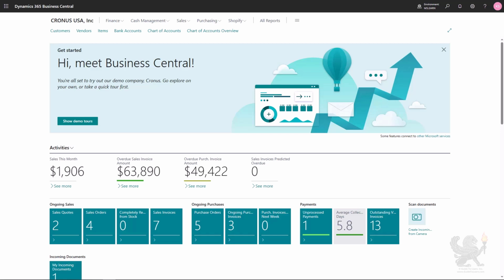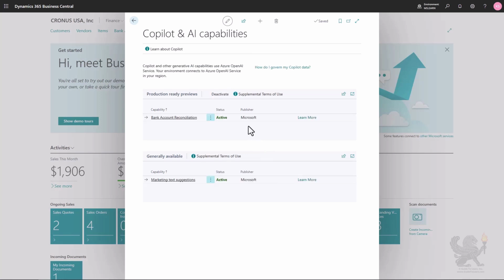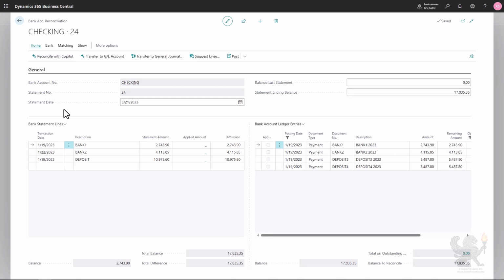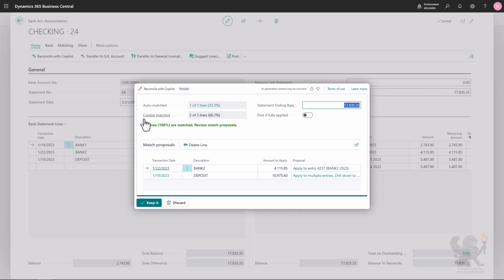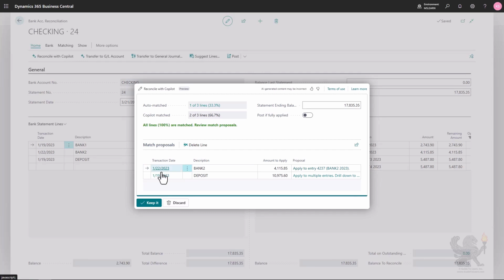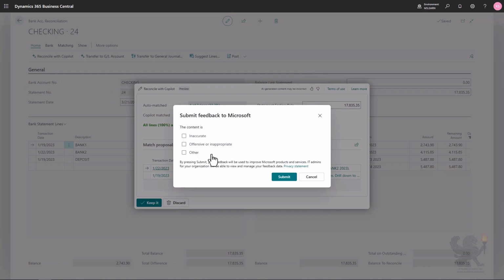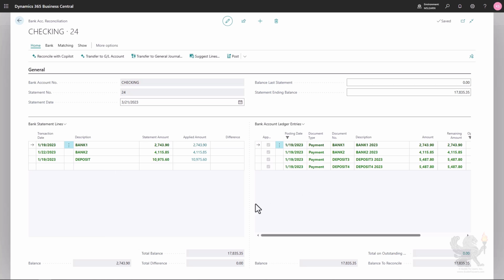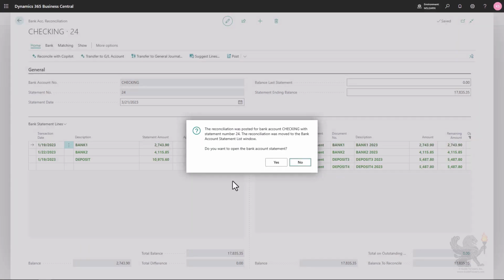Guide To Bank Reconciliation by using Copilot in Dynamics 365 Business Central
Simplify your financial workflows with accurate bank reconciliation in Dynamics 365 Business Central. This guide walks you through the entire process of reconciling bank accounts to ensure your books match your bank statements.

Learn how to:

-Populate and match bank reconciliation lines.
-Import bank statements using supported formats or bank feeds.
-Use automatic and manual matching to align ledger entries with bank transactions.
-Post reconciliations and resolve discrepancies efficiently.
-Leverage tools like the Payment Reconciliation Journal and Copilot assist for smarter automation.

Perfect for finance professionals and consultants aiming to maintain clean ledgers and improve audit readiness.